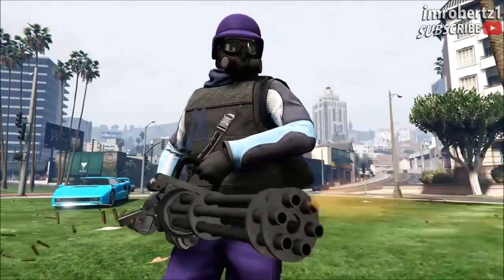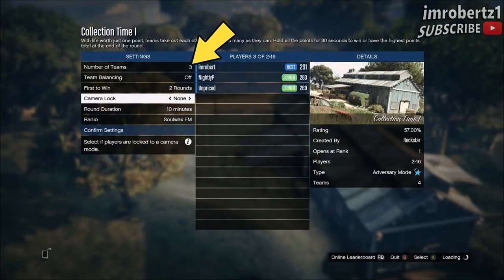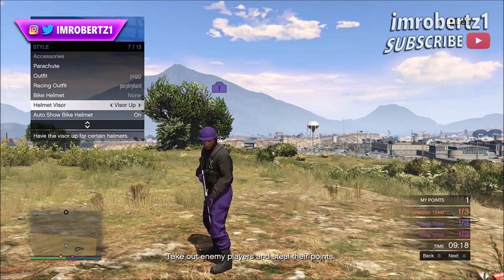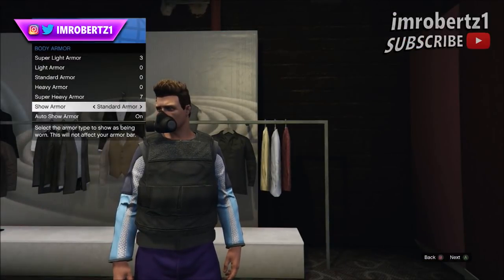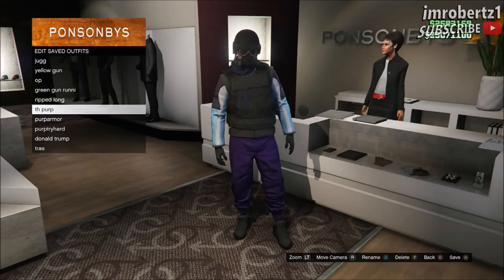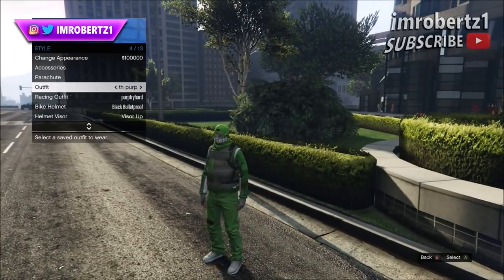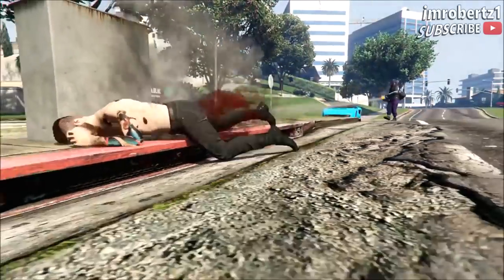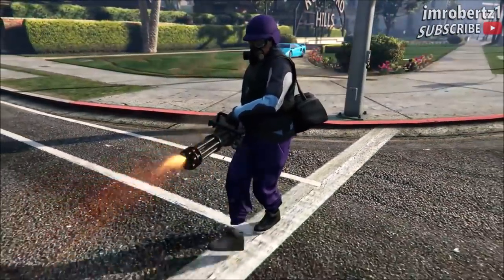GTA 5 Tryhard Modded Outfit Tutorial TY Purp! GTA Online Cool Clothing (GTA 5 Glitches)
Tryhard "TY PURP" Outfit Tutorial ( ͡° ͜ʖ ͡°) Best Try-hard Purple modded outfits using clothing glitches tips and tricks after the new update 1.39/1.40! Sic gta 5 purple tryhard outfits! gta 5 purple outfit tutorial! and more! gta 5 clothing glitches! Top 10 modded outfits! Coming Soon!

♛ Text Tutorial ♛
1. Purple Joggers and Purple Bullet Proof Helmet
Collection Time I - Helmet Visor, Hit Right on D Pad 30 Seconds
Get Kicked for Idling
2. Sports Jacket – Blue Sports Biker
3. Style – Accessories - Gear – Rebreather
4. Inventory - Body Armor – Standard Armor
5. Sport Glasses – Blue Outlaw Goggles
6. Black Woolen Gloves
7. Navy Scarf
8. Black Plain Hi Tops
9. Transfer Purple Helmet

Hastage